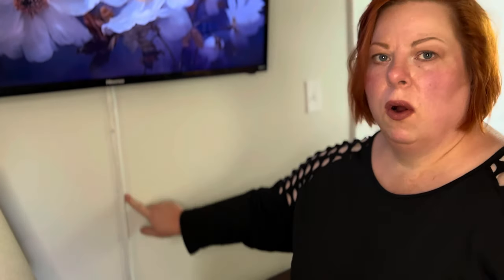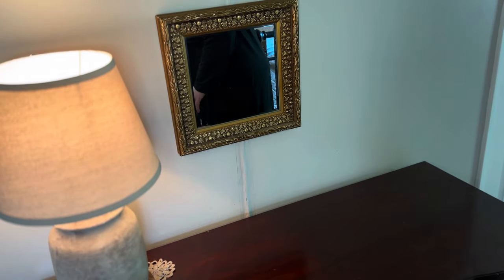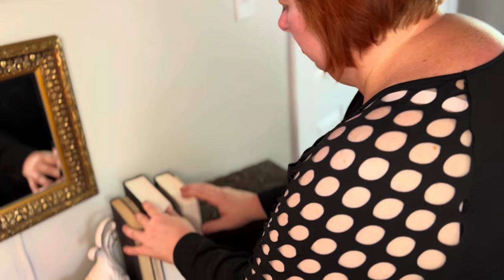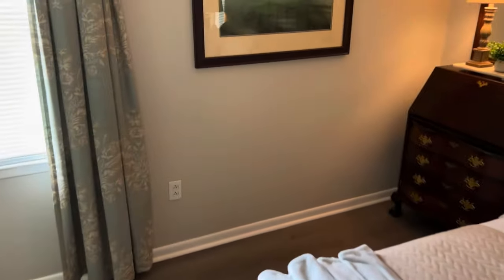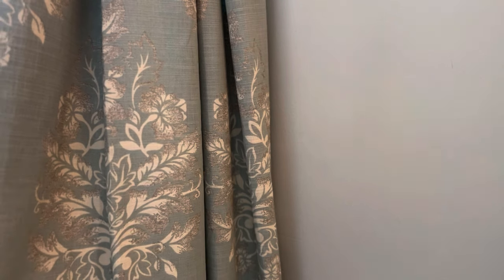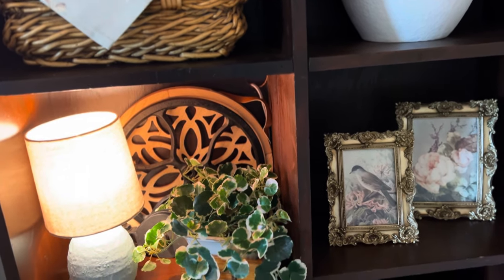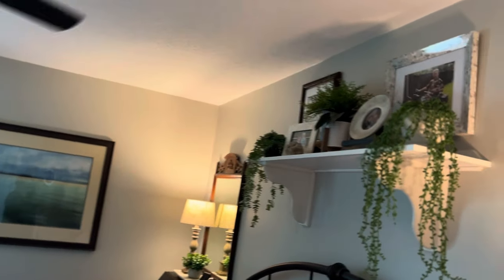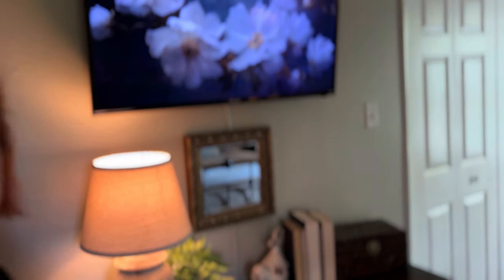Redecorating a modern farmhouse bedroom to a French country style on a budget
Redecorate a modern farmhouse bedroom to a French country/ cottage style while still maintaining a budget!

Art on TV :  Creative Home